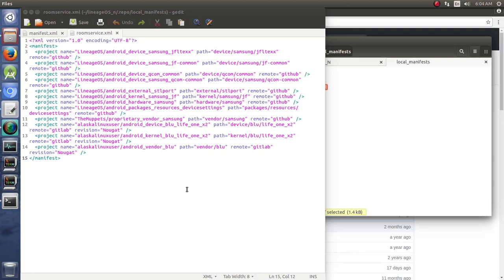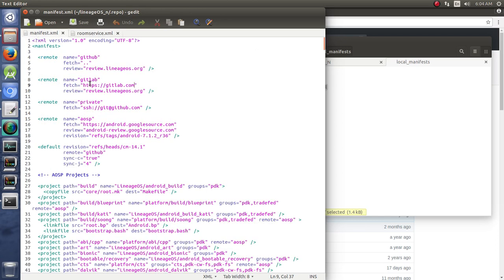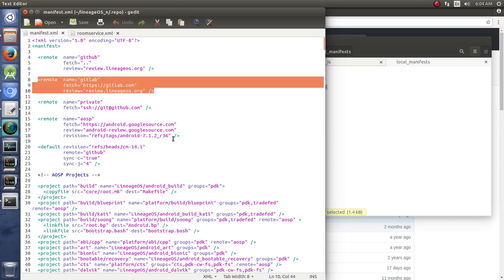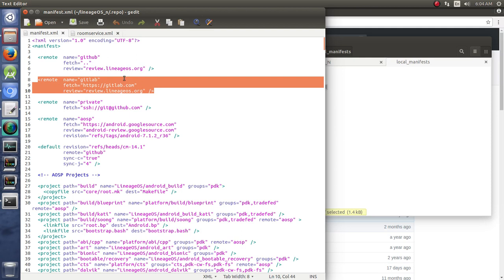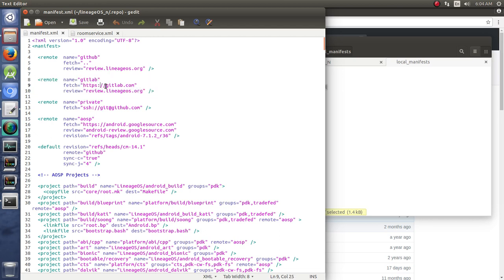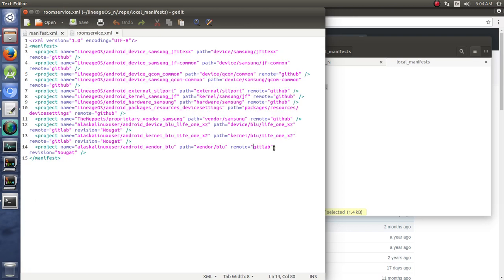Advanced - Upgrade from M to N: Add GitLab to the Manifest